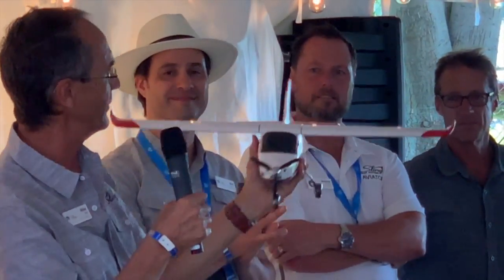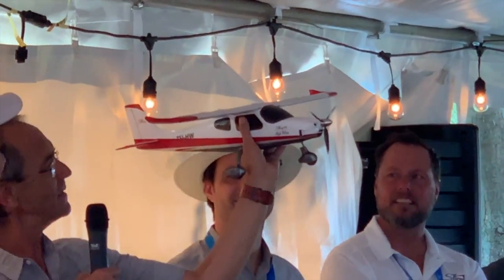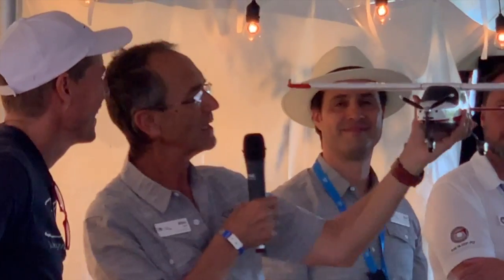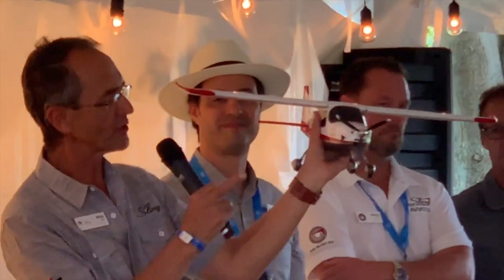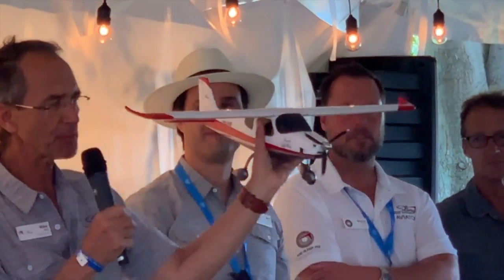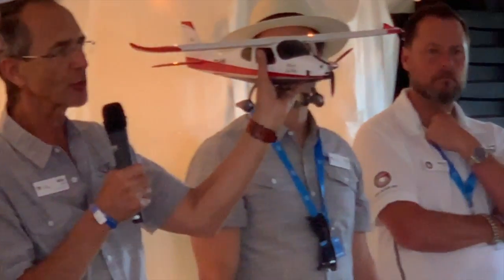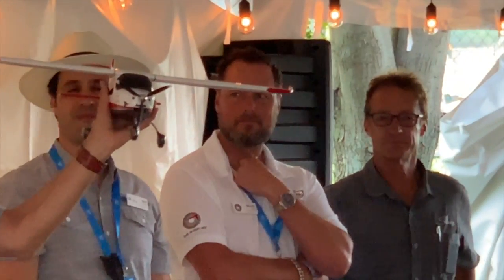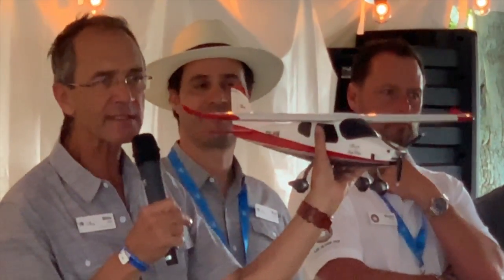Sling TSi High Wing – OSH '19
At EAA AirVenture Oshkosh 2019, Sling made a major announcement. Following on the heels of their good success with the Sling series — Sling LSA, Sling 4, Sling TSi (with Rotax 915 engine) — the South African company will build a high wing version of Sling TSi, also with the powerful, fuel-injected, turbocharged, intercooled engine. Hear company founder and leader Mike Blythe walk you through some of the changes. (TRT: 3 min)